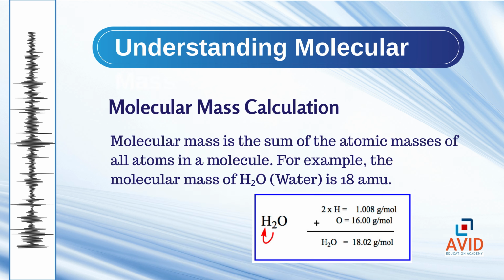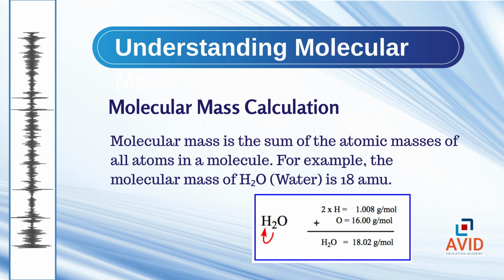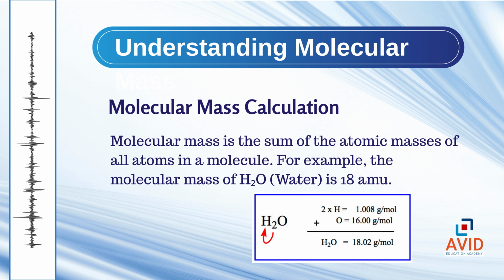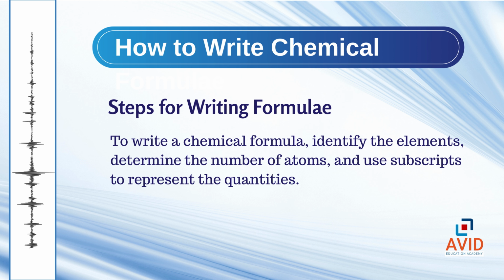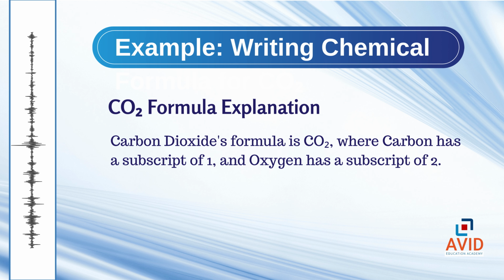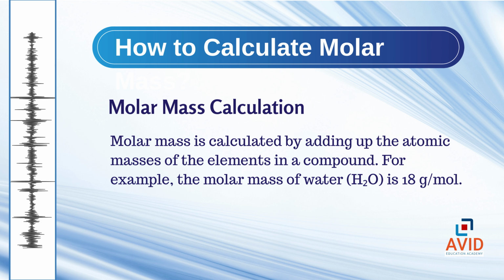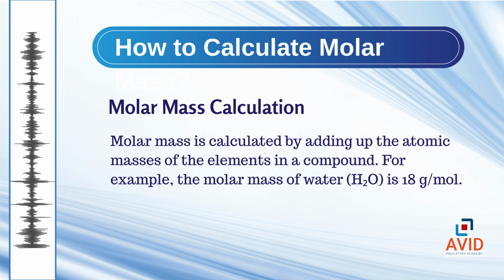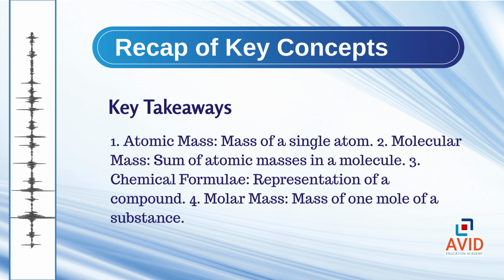Chemical Formulae & Mass Calculations | Class 9 Chemistry, Unit 1- Topic 7 | Avid Education Academy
Welcome to Avid Education Academy!
In this video from Class IX Science – Unit 1, Topic 6, we explore Chemical Formulae and Mass Calculations. Learn how atoms combine to form compounds, how to write chemical formulae using valency, and how to calculate molecular and formula masses.
We break down each concept into easy steps with examples and exercises to help you understand and master this important topic in Chemistry.

📚 Covers: Formula writing, Ions & Valency, Molecular & Formula Mass, Molar Mass
⏱ Time-coded segments for quick revision!